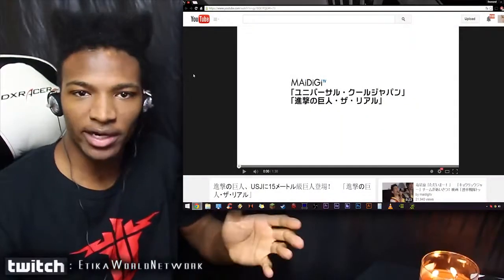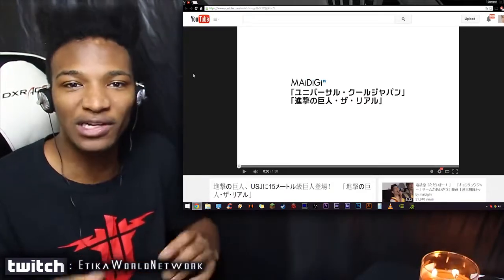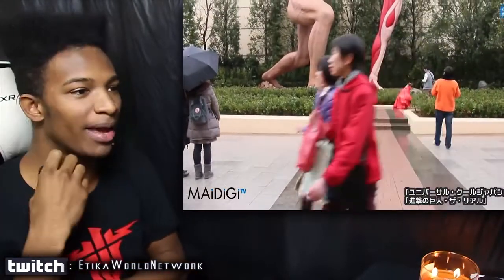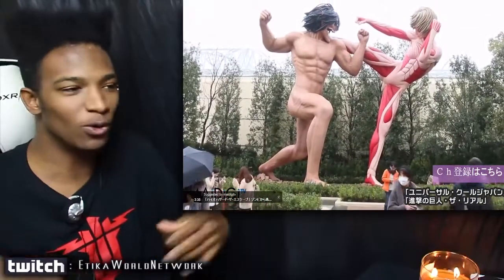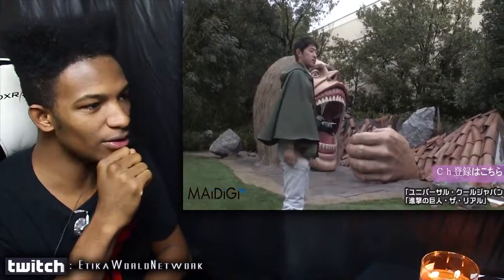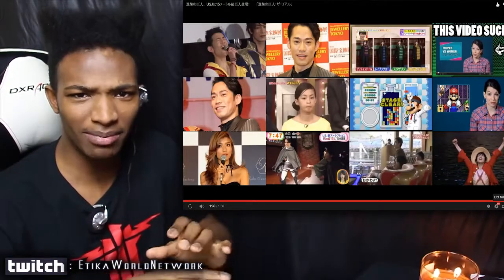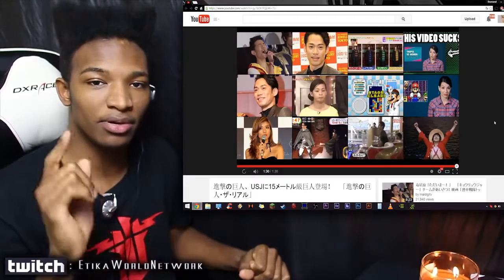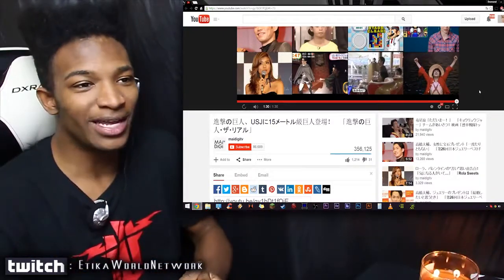We now Have Footage of the Awesome "Attack on Titan: The Real" Attraction in Japan!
Original Description: Finally we get to see what all the hype buildup was for! Can anyone spot me a plane ticket to Japan please?